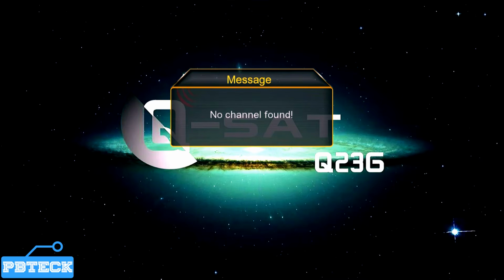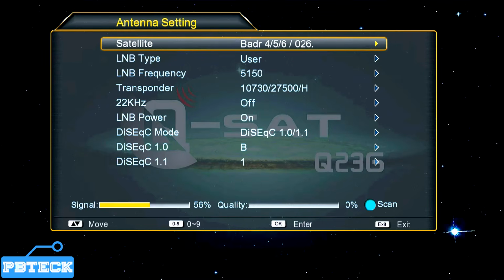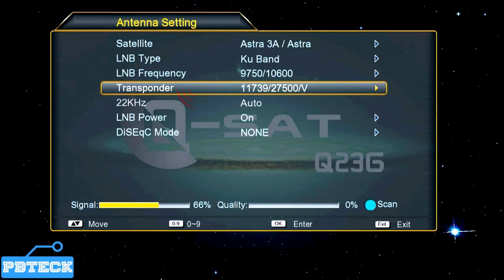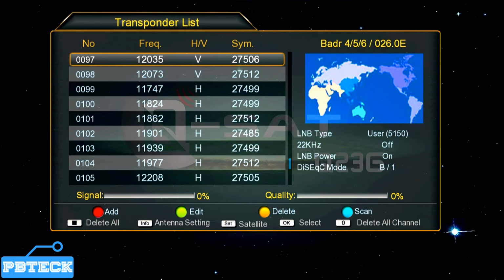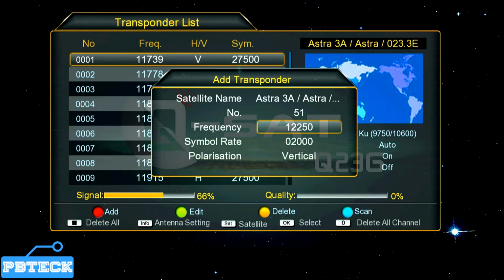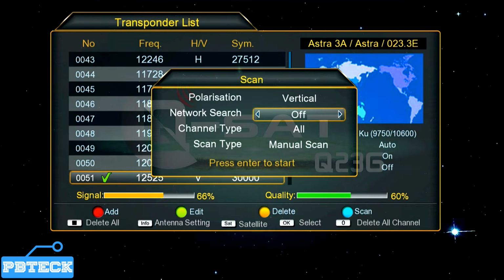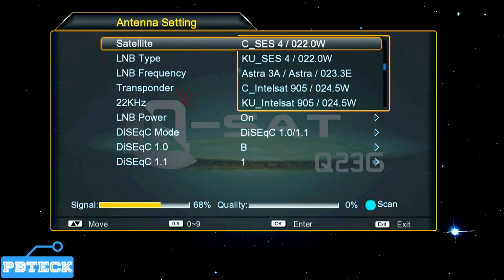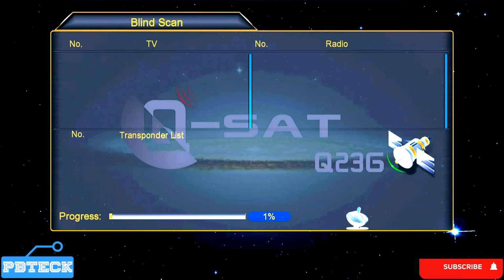💎 How To Scan Free To Air Satellite Tv Channels On Qsat Decoder | Pbteck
How To Scan Free To Air Satellite Channels On Qsat Decoder | Pbteck

To scan **Free-To-Air (FTA) satellite channels** on a **Qsat decoder**, follow these general steps. Qsat decoders may differ slightly depending on the model (e.g., Q11g, Q13g, Q26g, etc.), but the procedure is generally similar.

### 1. **Connect the Satellite Dish**

Ensure the dish is properly aligned and connected to the LNB input on your Qsat decoder. Make sure the satellite dish is pointing to a satellite that broadcasts FTA channels, like **Astra 28.2E**, **Eutelsat 36B**, **Nilesat 7W**, etc.

### 2. **Turn On the Decoder**

Power on the decoder and your TV, and ensure the decoder is connected via HDMI or AV cables.

### 3. **Access the Installation Menu**

* Press the **Menu** button on your Qsat remote.
* Navigate to **Installation** or **Satellite Setup** and press **OK**.

### 4. **Select Satellite**

* Choose the satellite you want to scan (e.g., Nilesat, Astra, etc.)
* If it's not in the list, you may need to **add a new satellite manually**.

### 5. **Check or Set the LNB Settings**

* Set LNB type: Usually **Universal (9750 – 10600)**
* Confirm LNB frequency and other parameters are correct
* Ensure **DiSEqC** settings match your dish setup (if using multiple LNBs)

### 6. **Scan for Channels**

* Choose **Blind Scan** or **Auto Scan** for a full channel search

  * **Blind Scan**: Finds all frequencies automatically (recommended)
  * **Auto Scan**: Scans preloaded transponders
* Select **FTA only** if available to skip encrypted channels
* Start the scan by pressing **OK** or **Green Button**

### 7. **Save Channels**

* Once scanning is complete, the decoder will list found channels.
* Save them when prompted.

### 8. **Watch Channels**

* Exit to the main menu or channel list and start enjoying your FTA channels.

### Optional: Update Transponders

If you're not finding channels:

* Go to **TP List** in the installation menu
* Add or edit transponders with current frequency, symbol rate, and polarization

### Troubleshooting Tips:

* **No Signal?** Recheck satellite alignment or LNB connection.
* **Few Channels?** Use Blind Scan instead of Auto.
* **Encrypted Channels Showing?** Filter to show only FTA channels.

If you let me know the specific Qsat model and satellite you're using, I can give you more targeted instructions.

LINKS